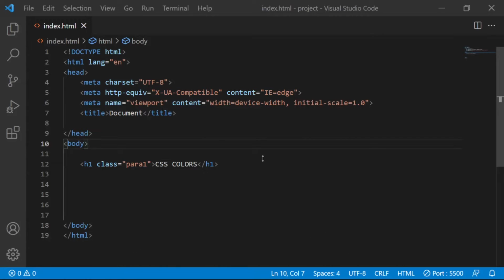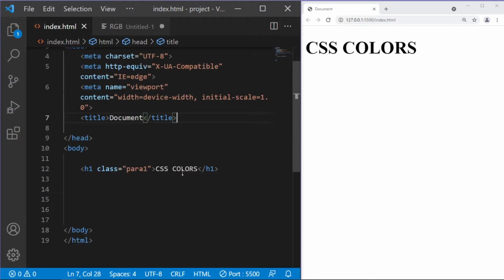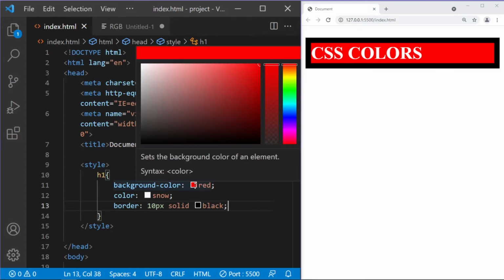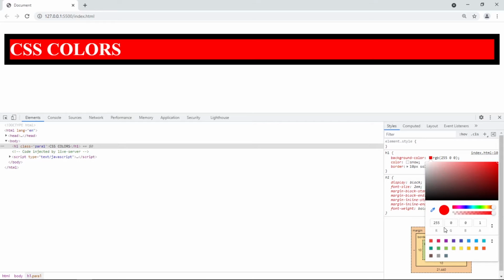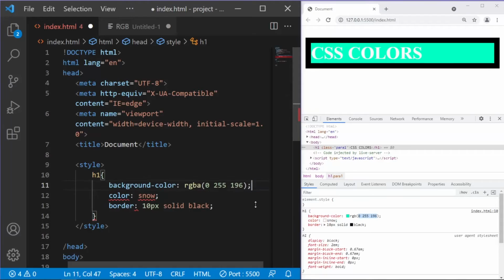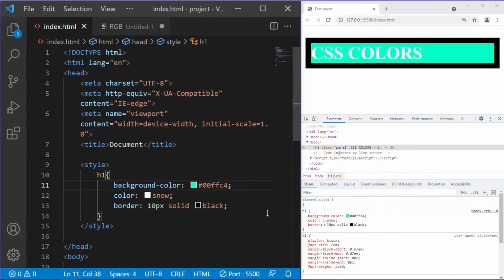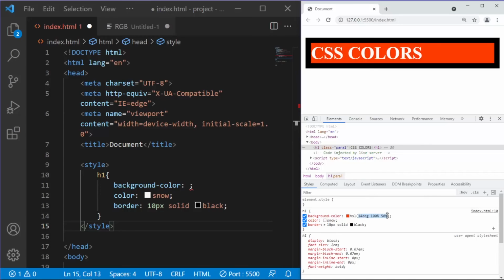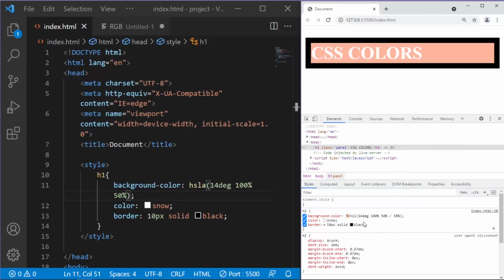LEARN CSS | PART - 04 | COLORS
In this video you will learn about CSS COLORS. Colors are specified using predefined color names, or RGB, HEX, HSL, RGBA, HSLA values.